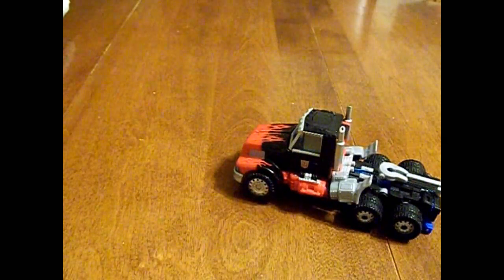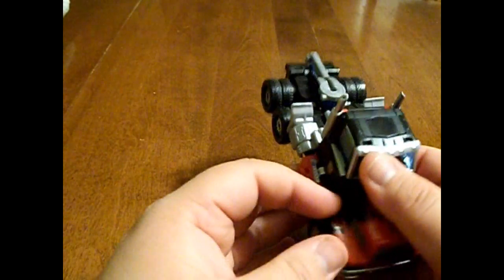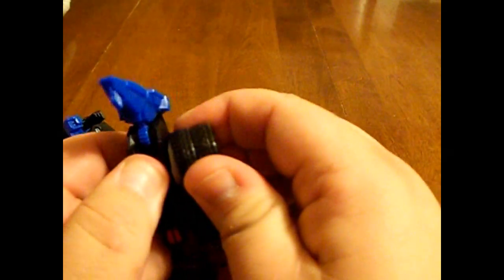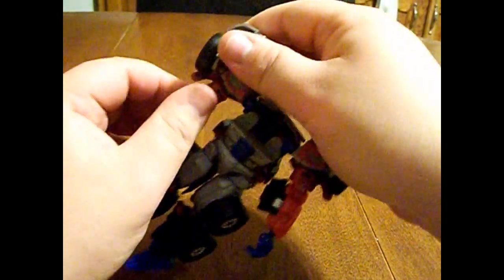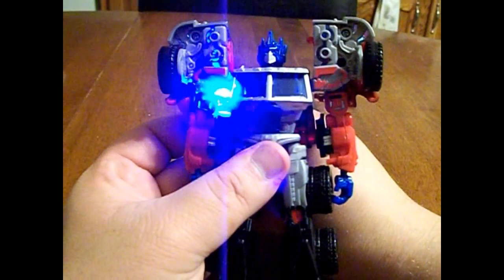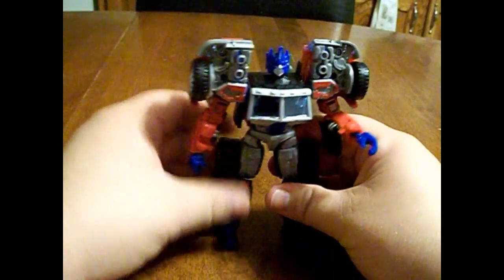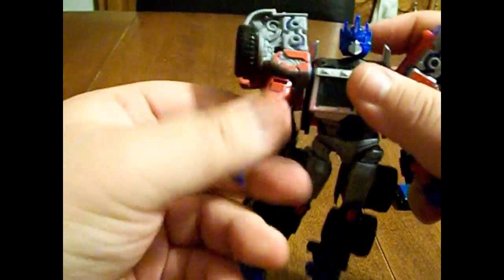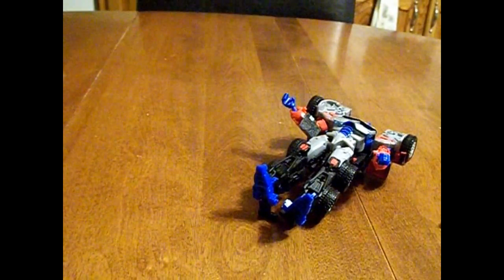Transformers United Lazer Prime